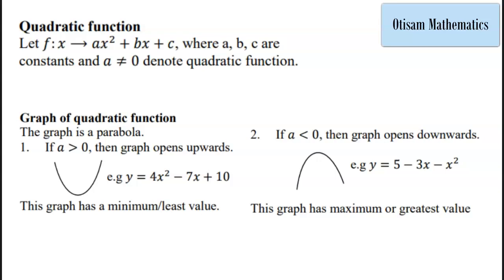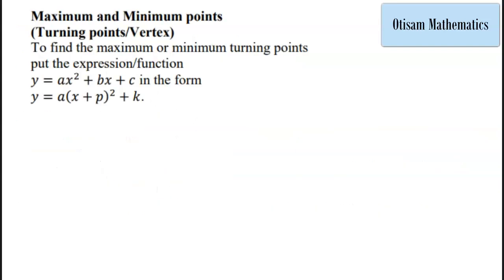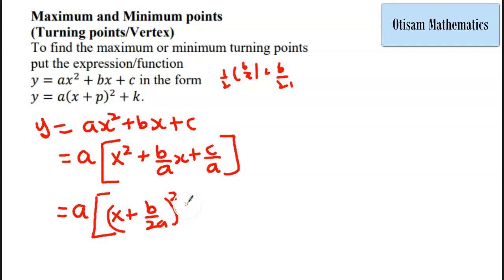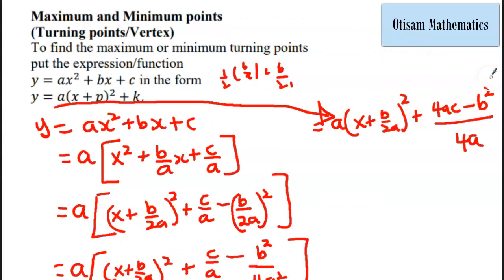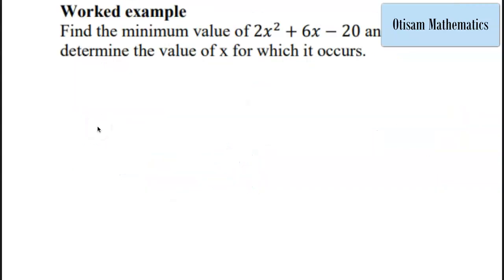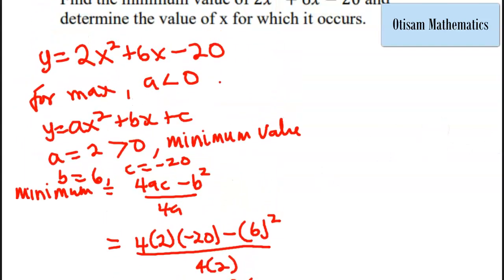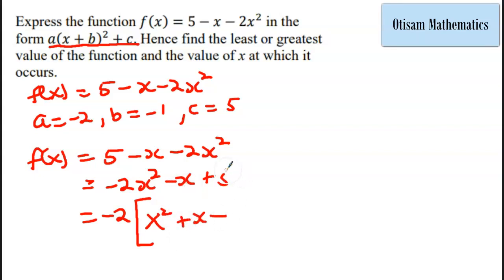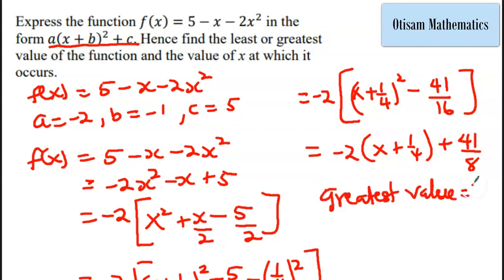Block 7 | Quadratic Equation||Maximum and Minimum Values